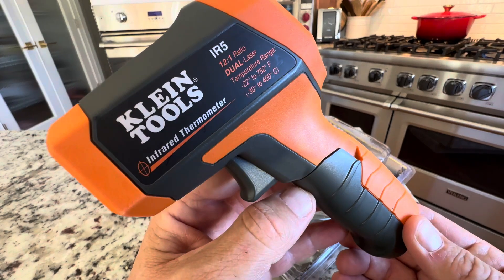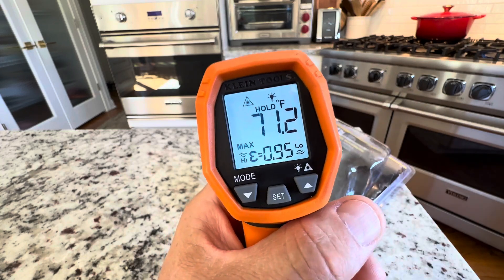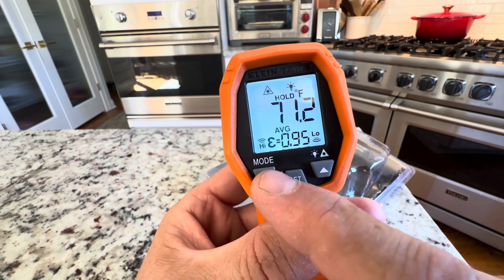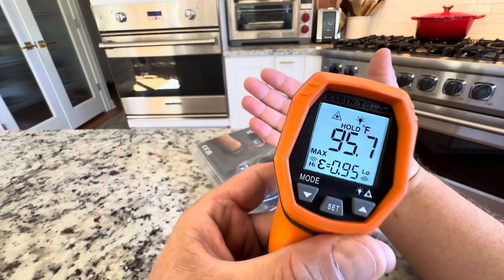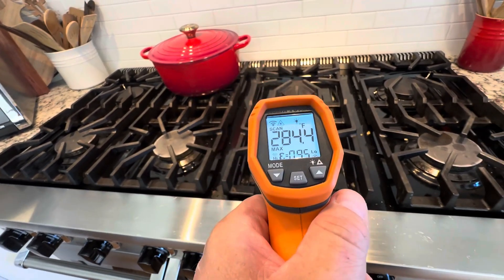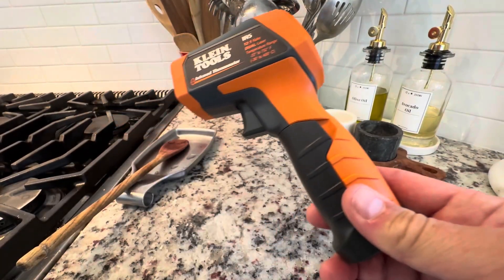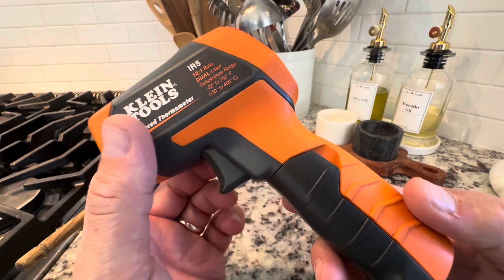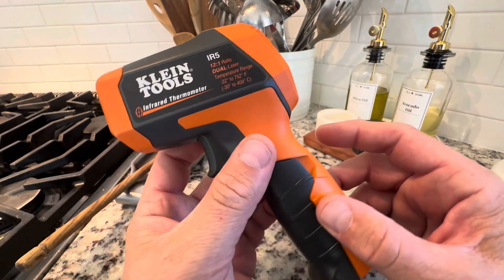Klein Tools IR5 Infrared Thermometer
Klein Tools IR5 Dual Laser 12:1 Infrared Thermometer, Digital Thermometer Gun with Backlit Display, Dual Laser Targeting and Auto Scan, Wide Temperature Range